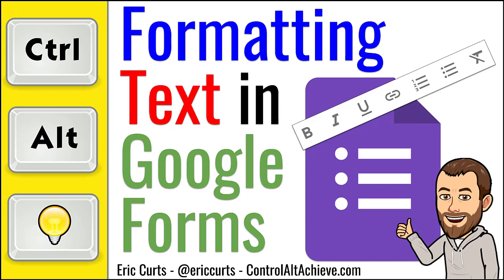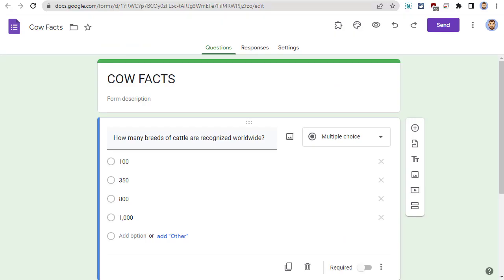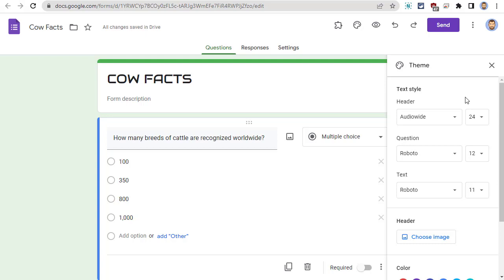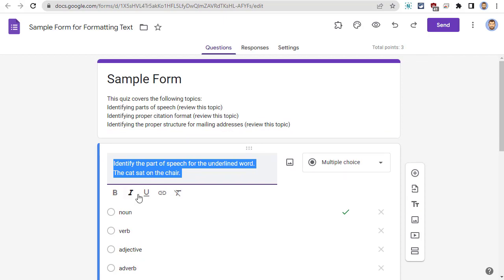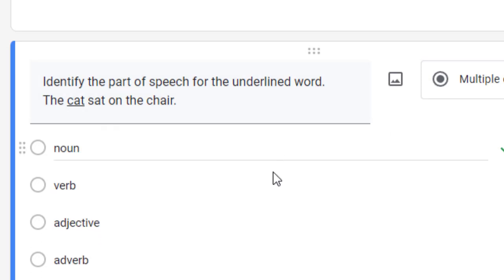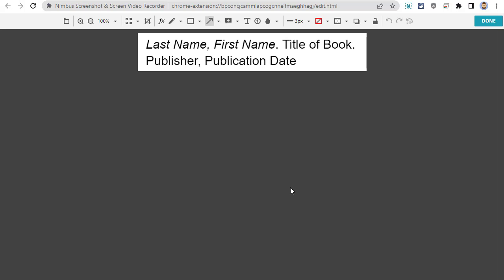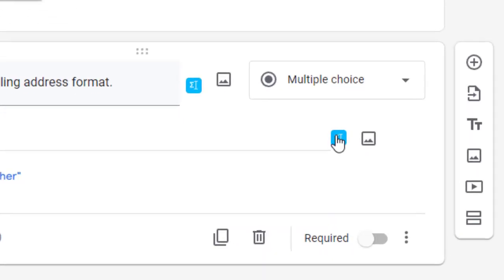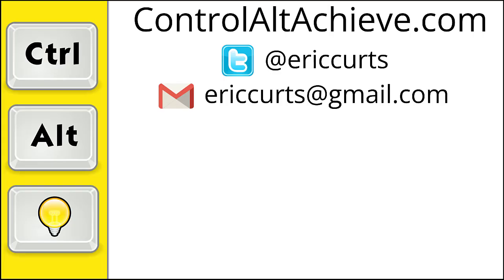Formatting Text in Google Forms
In this video we take a look at options to format text in a Google Form.

For more details and written directions see my blog post